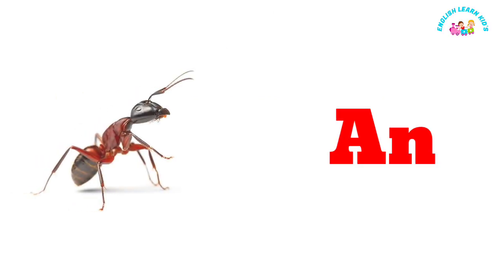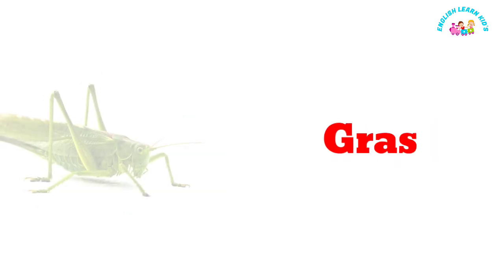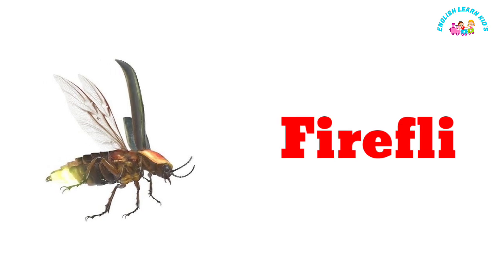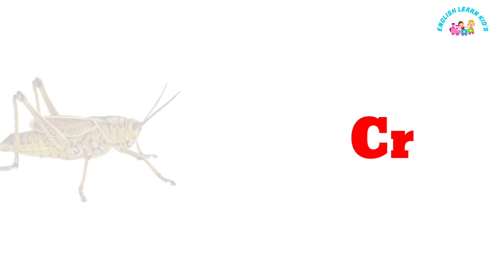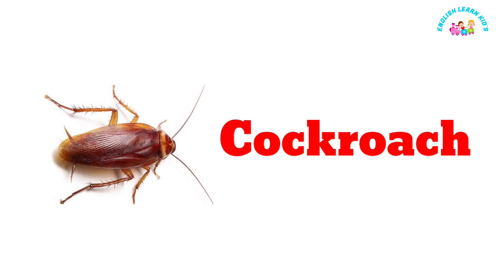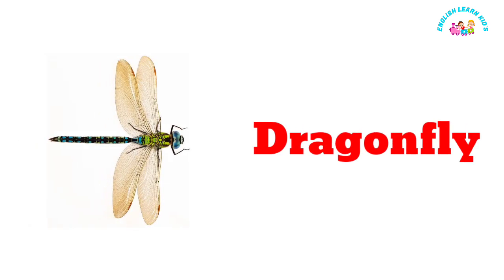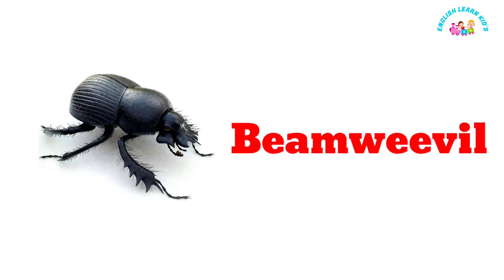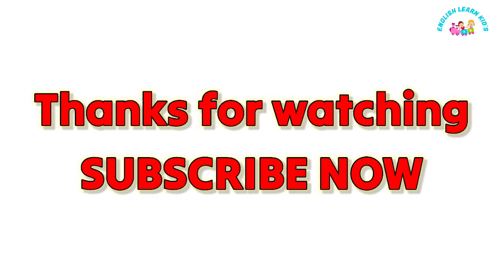Insects Names | Homeschooling |English Vocabulary Learn Insect Names for Kids in English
Insects Names | Insects Names For Kids | Homeschooling |English Vocabulary Learn Insect Names for Kids in English|Kids Learn|

Welcome to our engaging and educational YouTube video on insect names for kids learning in English! In this exciting video, we will dive into the captivating world of insects, helping children expand their vocabulary and knowledge.